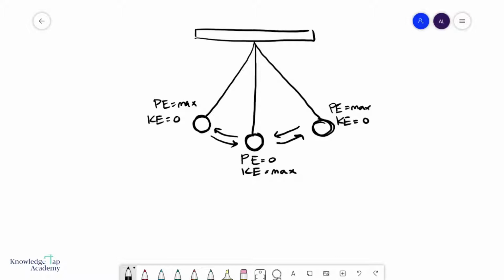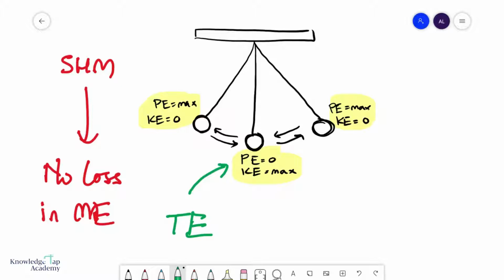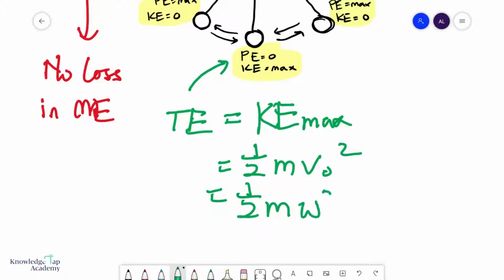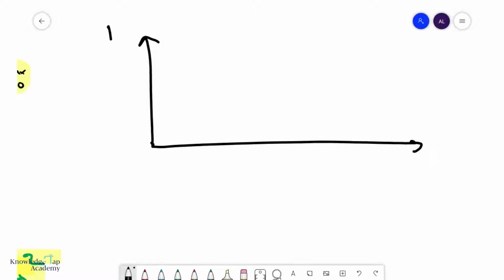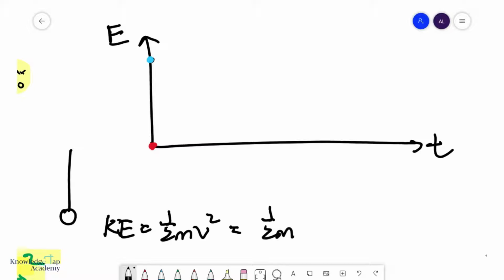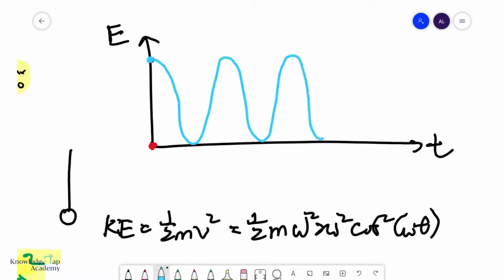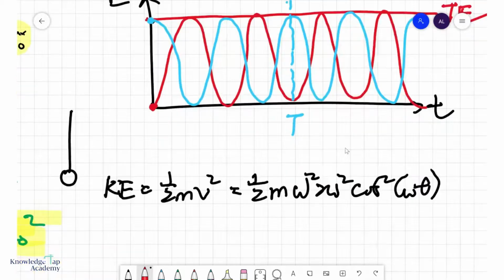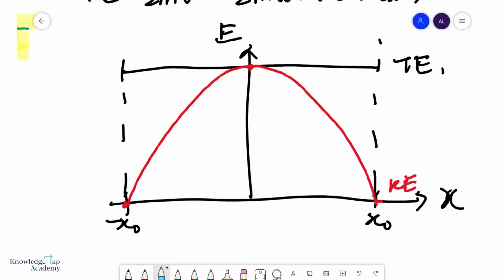GCE A Level Physics | Energy Analysis in SHM (Oscillations Chapter)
In the GCE A Levels, we may be asked to study the energy of an object in simple harmonic motion (SHM). This video will discuss this, derive the expression for the total energy of an object in SHM, and also plot some important graphs relating energy to time, and energy to displacement from equilibrium.